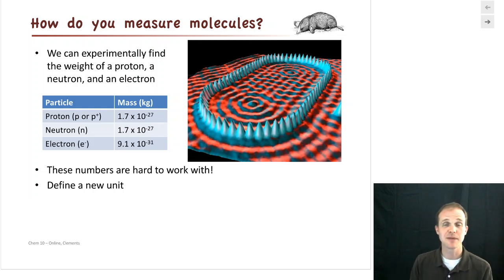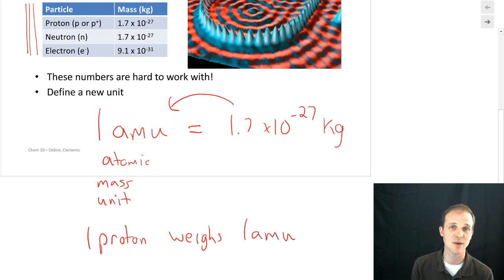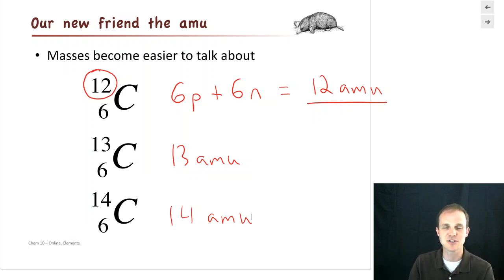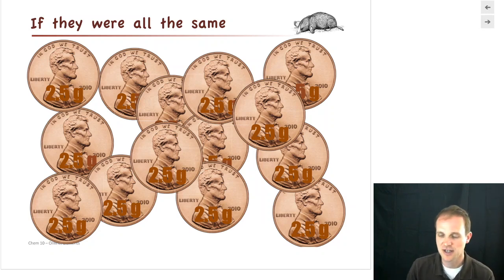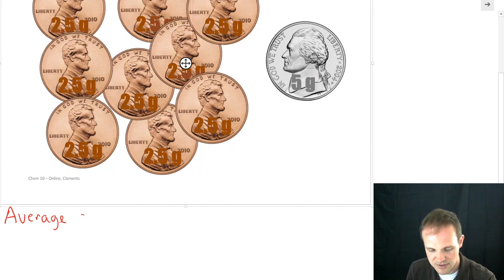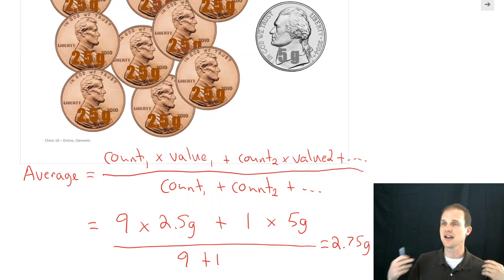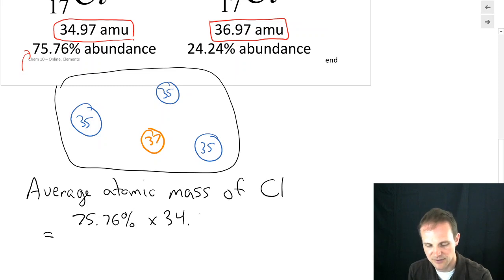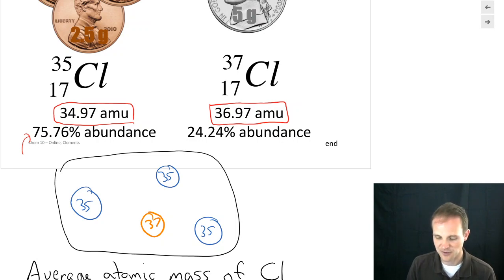Atoms and Elements, Part 3 of 6: Measuring atoms and average mass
In this video, we talk about how we measure the mass of atoms. Scientists invent a new unit called the atomic mass unit (amu) so that we can keep track of masses easier. We then talk about how to use averages to calculate the average atomic mass of isotopes using abundances. An analogy to a pile of coins is used to illustrate the concept.